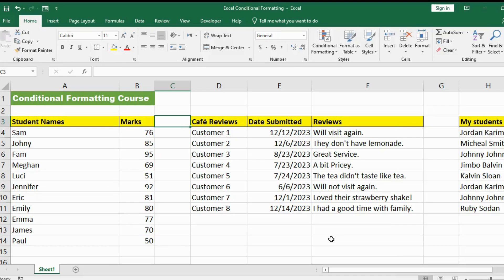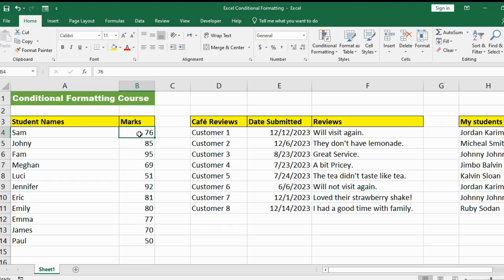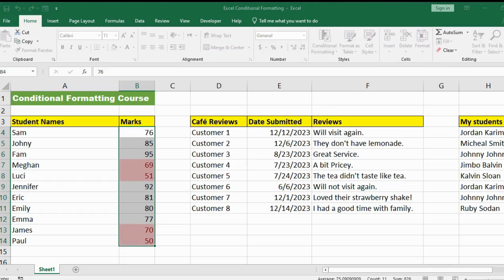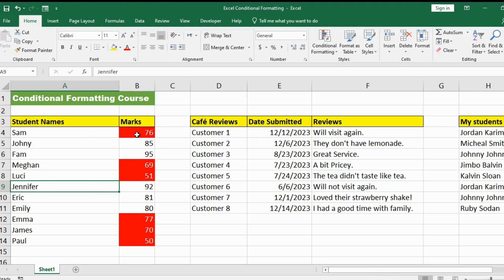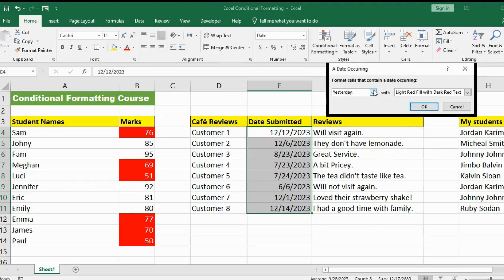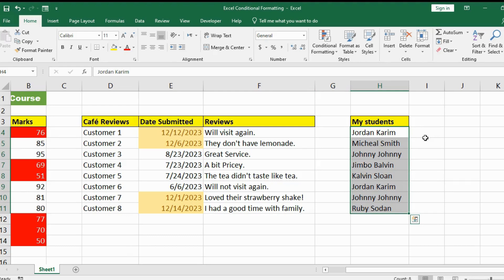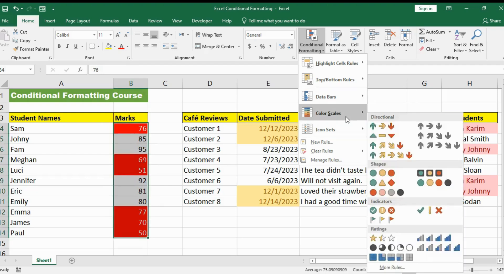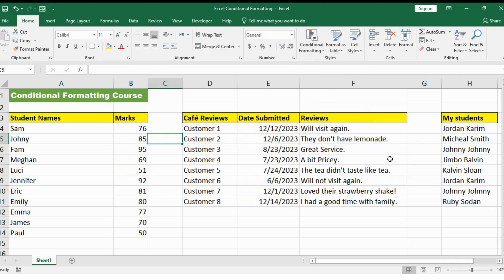Conditional Formatting: Quickly Highlight & Visualize Data | Excel for Beginners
Learn how to use conditional formatting in Microsoft Excel in this step-by-step tutorial. I cover the following:

- Highlight cells, including greater than, less than, between, equal to, text that contains, a date occurring, duplicate values
- Top and bottom rules, including top 10 items, top 10%, bottom 10 items, bottom 10%, above average, below average
- Data bars
- Color scales
- Icon sets
- Custom rules